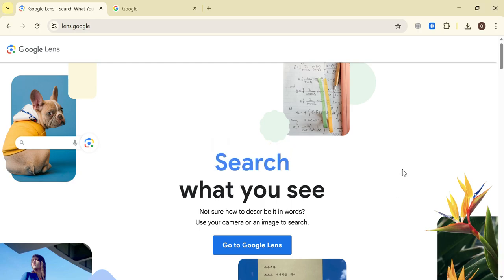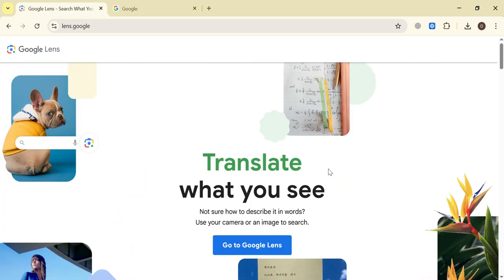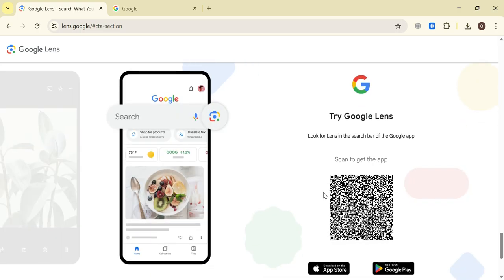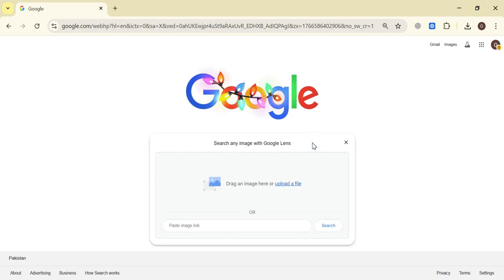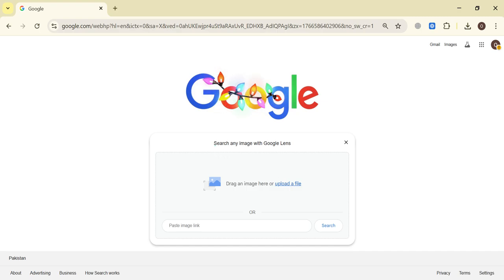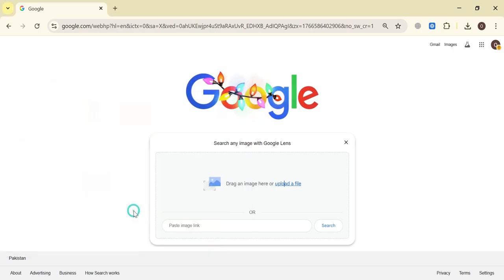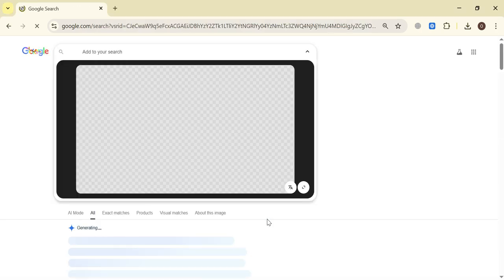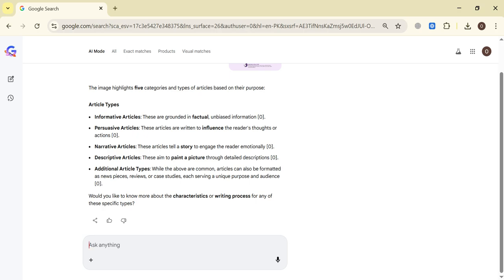"How to Use Google Lens to - Identify Text and Objects Instantly"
Learn how Google Lens can identify text, objects, landmarks, and images using your phone camera. A complete beginner-friendly guide.